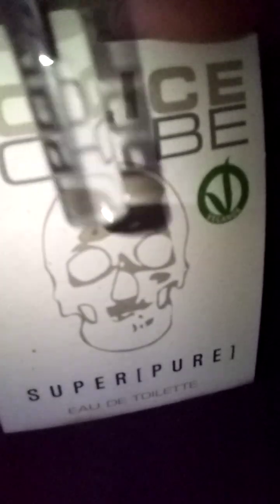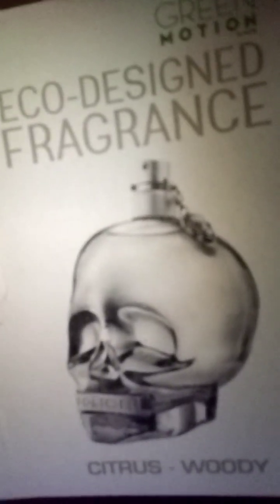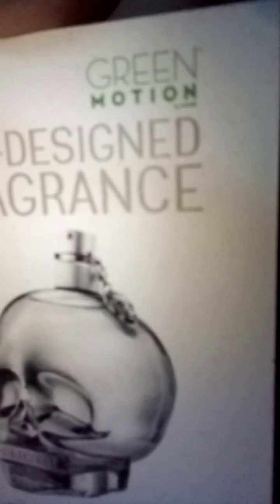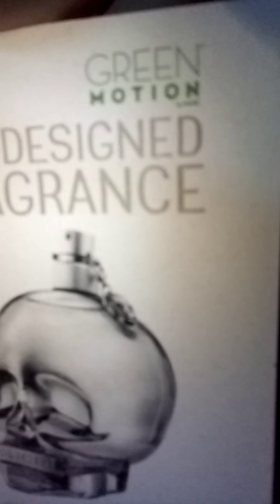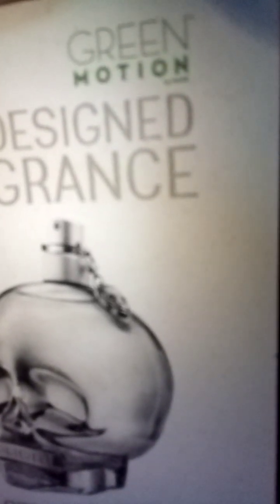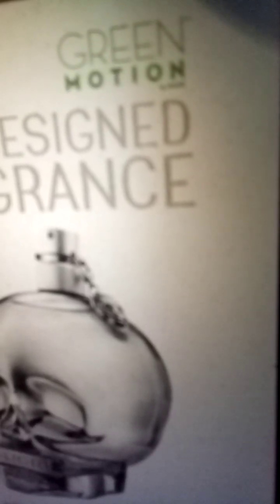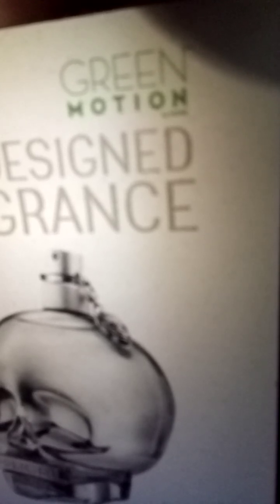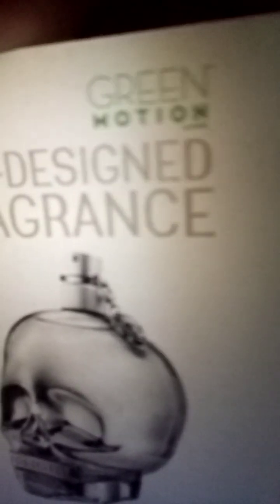to be super (pure) Police unisex